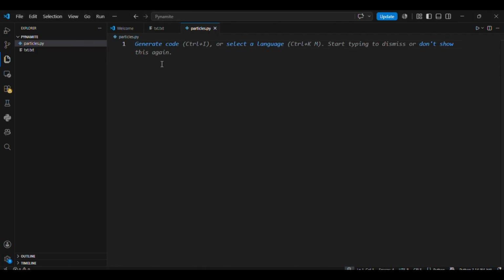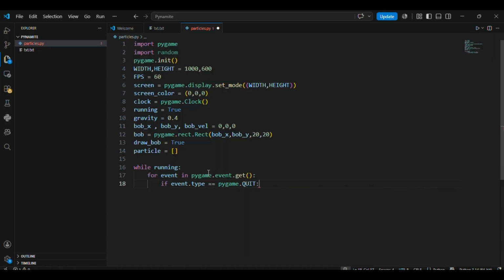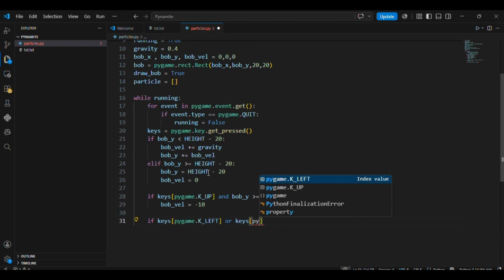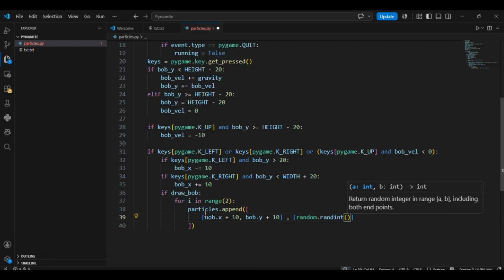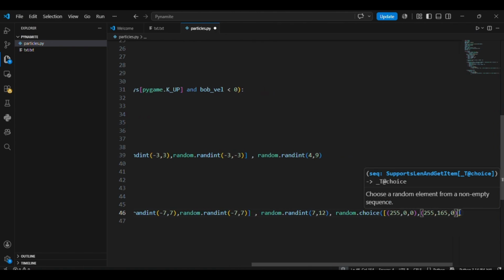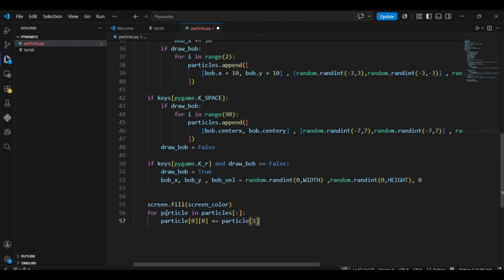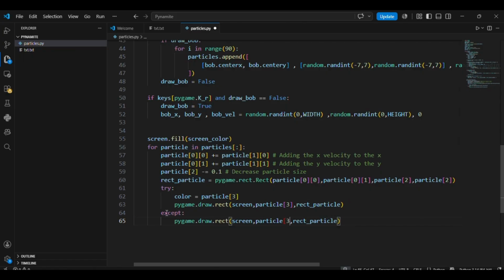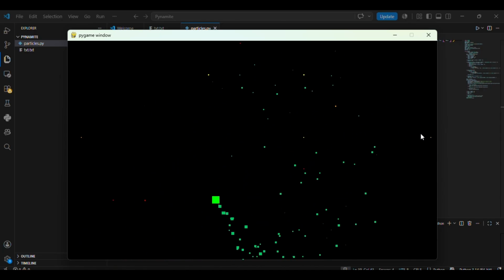Why your game is boring (and how to fix it!) | Particle Tutorial